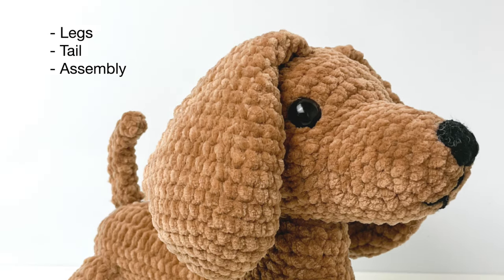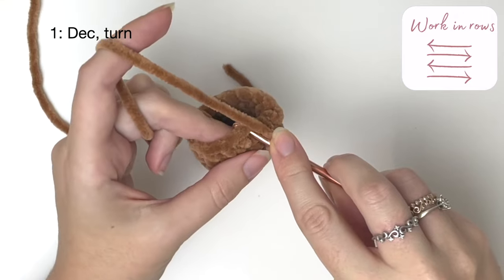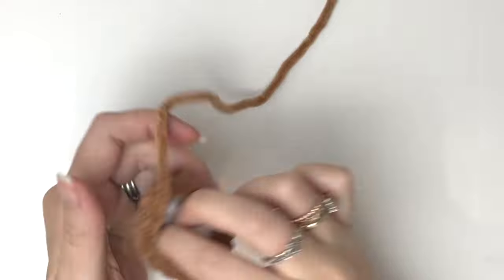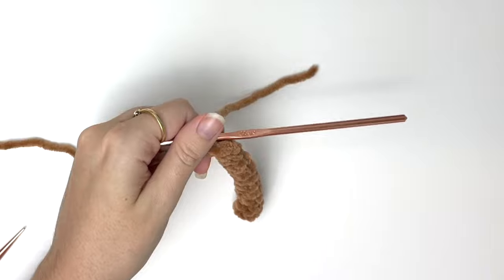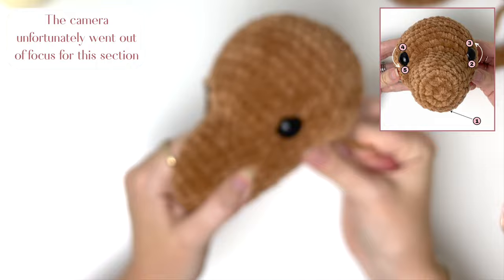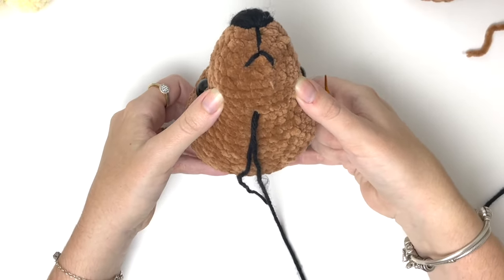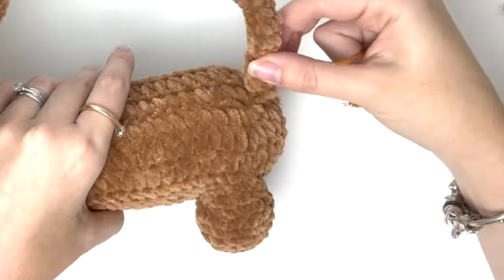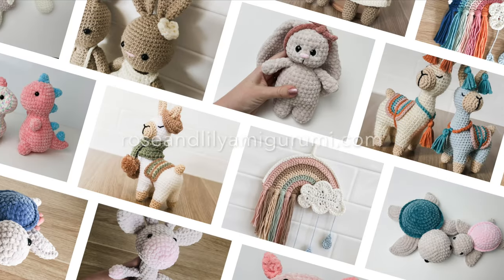Crochet Dachshund/ Wiener Dog - Tutorial Part 3 (Legs, tail, assembly) | Free Amigurumi Pattern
This is a full tutorial (part 3) to crochet this adorable Dachshund dog!

Special thanks to Aida Szabados for assistance with this pattern - check out her Instagram: @crochetplusshies

00:00 Intro
00:16 Legs
05:07 Tail
06:54 Face Shaping
07:54 Nose/ mouth
10:02 Assembly

Yarn used in this tutorial: Hobbii Baby Snuggle in Teddy Bear
Similar yarns are: Himalaya Dolphin Baby, James C Brett Flutterby Chunky